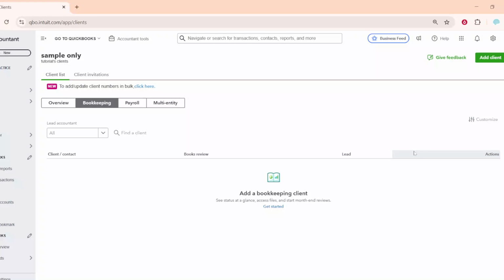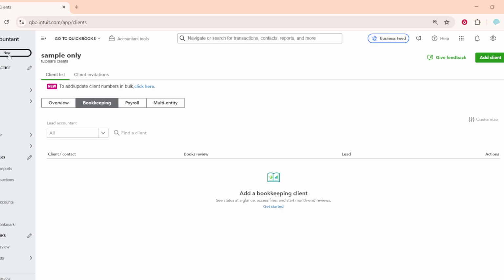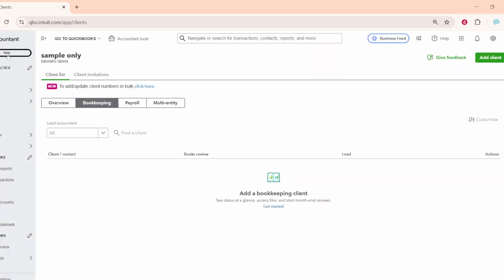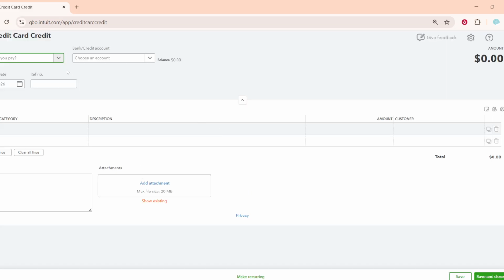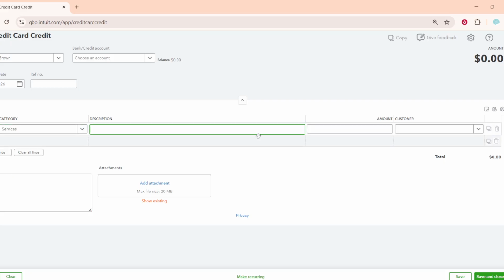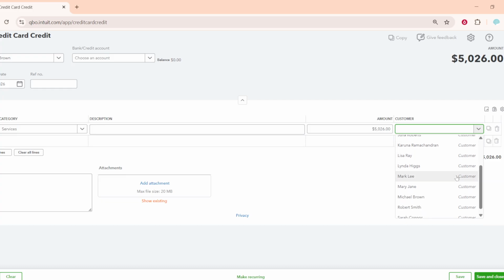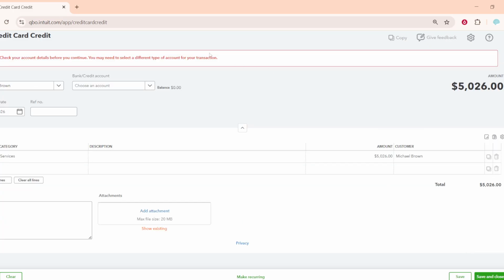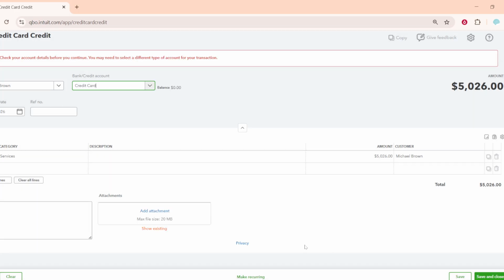How to Record a Credit Card Credit QuickBooks Accountant